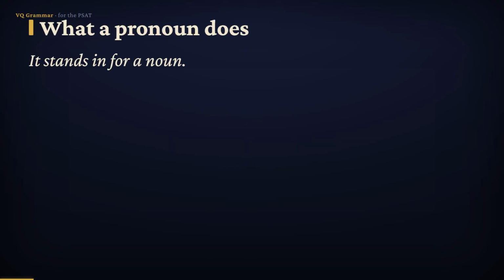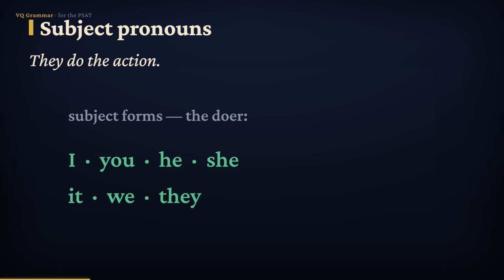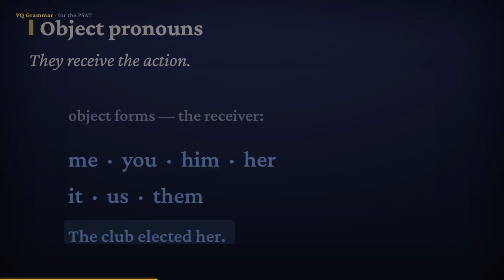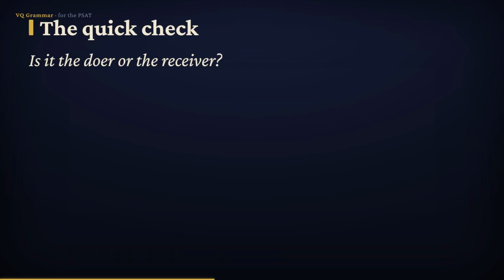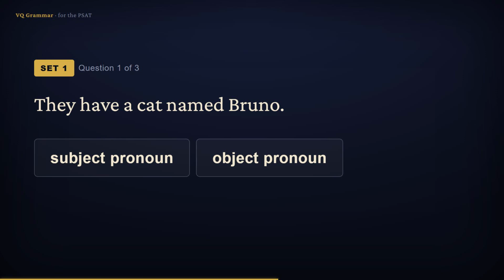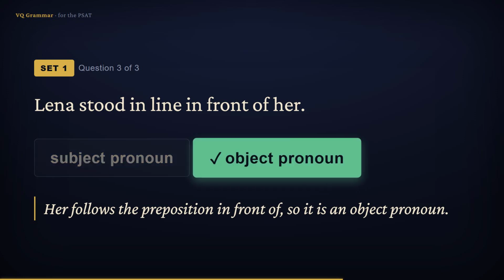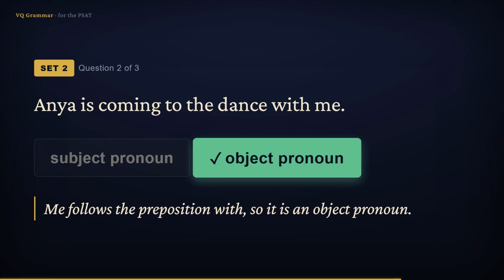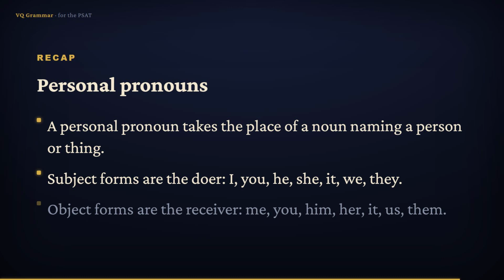Grammar Grade 8 | Ch. 4, Lesson 25 — Personal Pronouns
CHAPTER 4: PRONOUNS — LESSON 25: PERSONAL PRONOUNS
Chapter 4 begins with personal pronouns — the words that stand in for nouns
naming people and things. This lesson sorts them into subject forms and object
forms and shows how they change by person and number, then works through six
practice questions.

• A pronoun takes the place of a noun
• Subject forms (the doer): I, you, he, she, it, we, they
• Object forms (the receiver): me, you, him, her, it, us, them
• How pronouns change by person (1st/2nd/3rd) and number (singular/plural)
• 6 practice questions: subject or object pronoun?

Chapters
0:00 Introduction
0:27 What a pronoun does
0:57 Subject pronouns
1:36 Object pronouns
2:17 Person and number
3:04 The quick check
3:43 Practice Set 1 — subject or object pronoun?
5:01 Practice Set 2 — subject or object pronoun?
6:14 Recap: personal pronouns